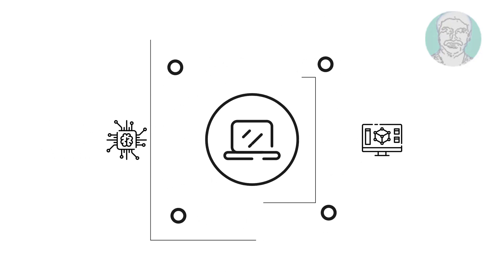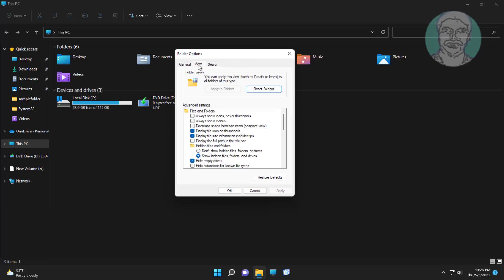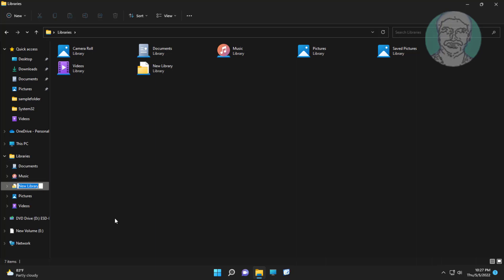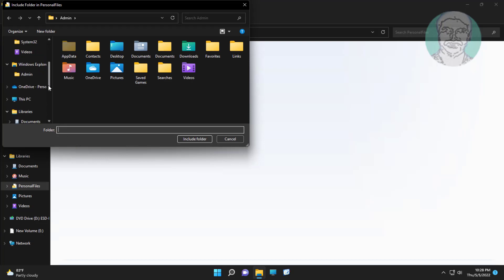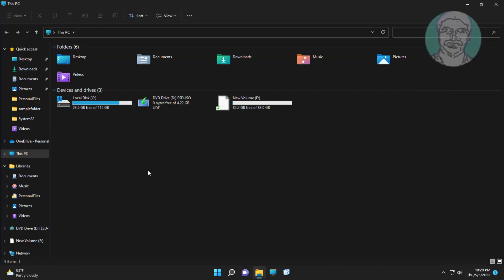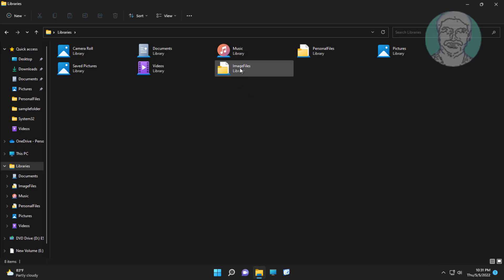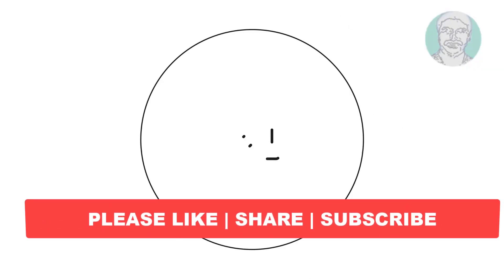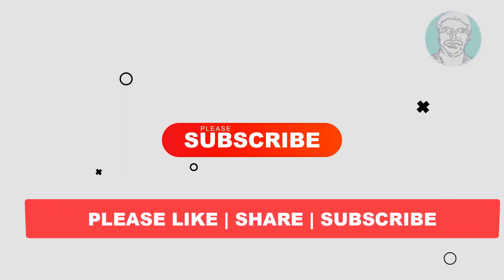How to Create New Library in Windows 11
This Tutorial Helps to How to Create New Library in Windows 11

00:00 Intro
00:09 Show Library Folder
00:35 Method 1 - Add Library Folder
01:27 Method 2 - Add Another Library Folder
02:30 Closing